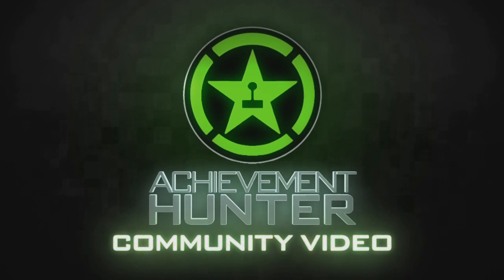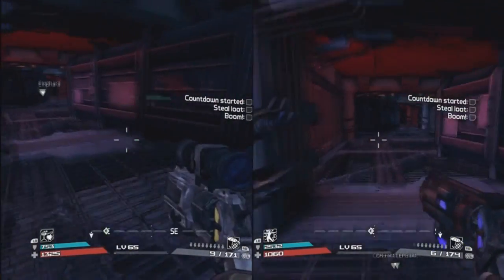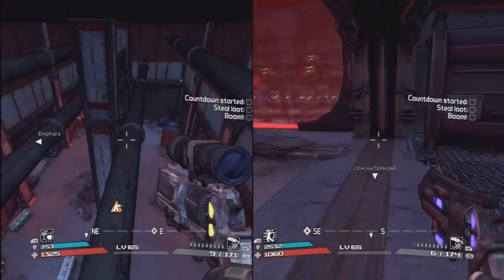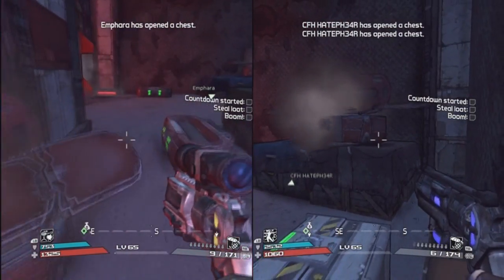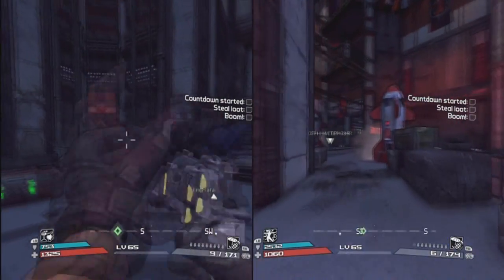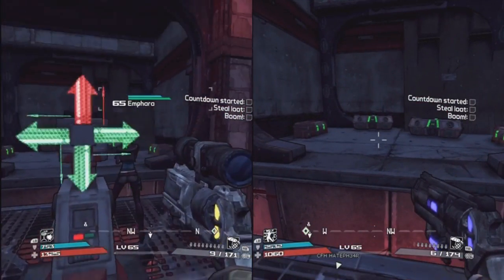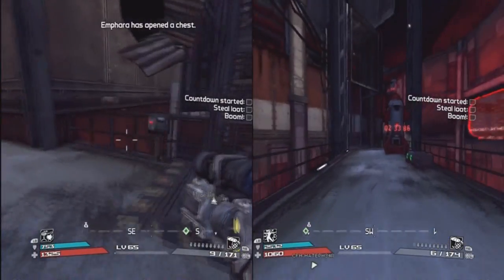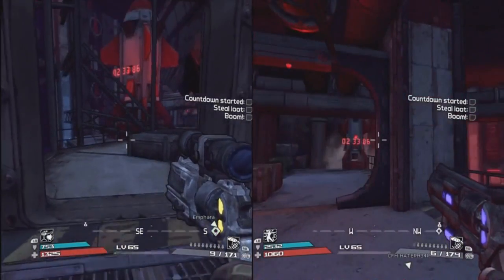Things to do in... Borderlands - It's like Christmas, forever!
CFHhateph34r and Emphara show you how to loot the armory an infinite amount of times!